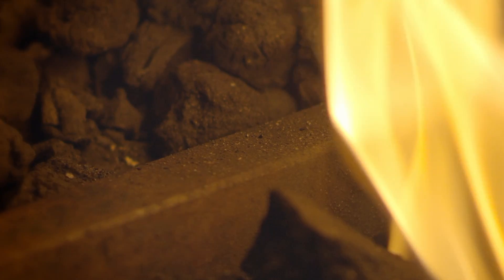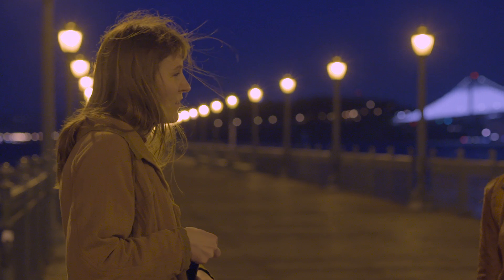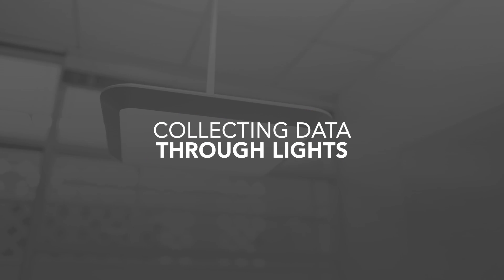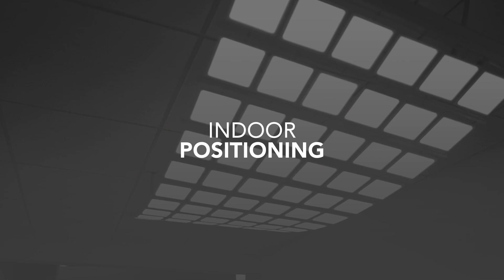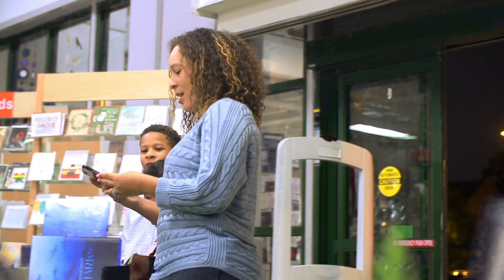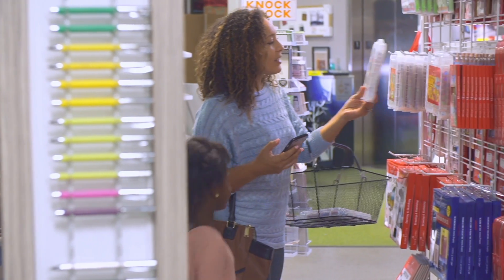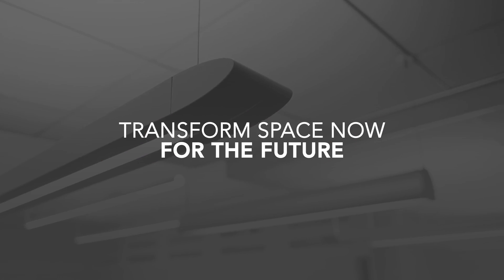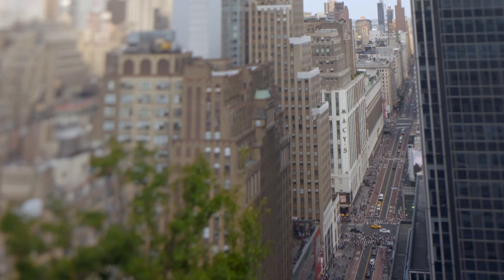Atrius IoT Solutions - Leveraging Lighting as a Platform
Over the next few years, millions of lights will be converted to LED technology and with an average lifespan of more than 10 years, your choice of luminaires carries a long-lasting impact. Atrius-Ready luminaires and other devices from Acuity Brands lay the track for a powerful, connected infrastructure, making it the ideal platform to enable the Internet of Things (IoT).

Right Connection – Embedded power, connectivity, data and location.  Luminaires, controls, sensors and other devices, connected in a digital sensory network, provide the power, connectivity, location and building data required to seamlessly combine building, business and IoT technology infrastructures.

Right Location – Everywhere there are people, there are lights.  Leveraging the ubiquity of lights to embed additional sensors and communication technologies ensures consistent, dense and precise coverage of space as well as continuous connectivity to people.

Right Time - Continued enhanced building and business value.  Atrius™-Ready products not only offer immediate energy saving opportunities but also provide for continued enhanced building and business value with the sensory network data needed to enable IoT services.